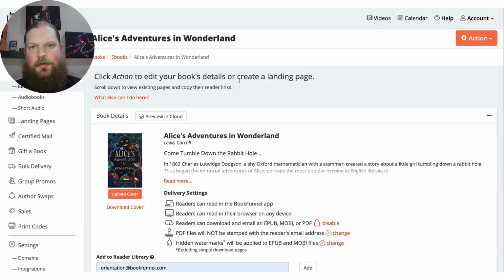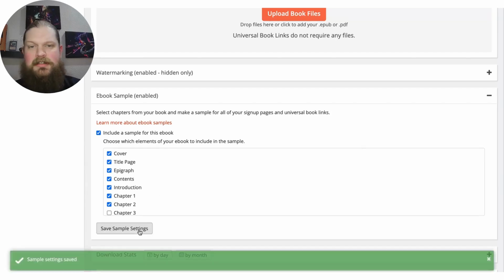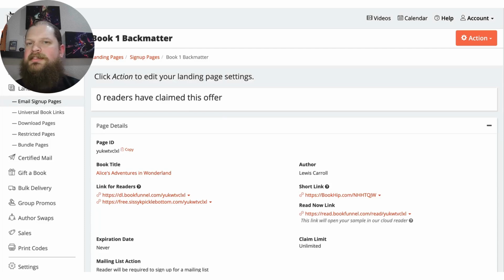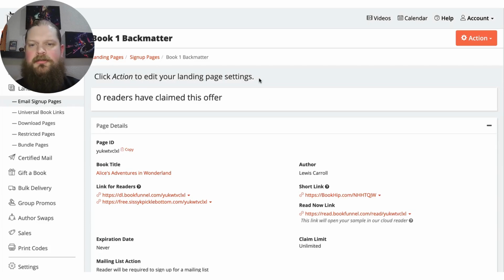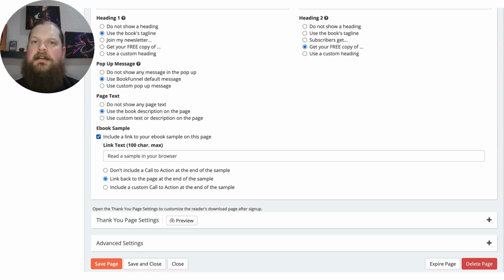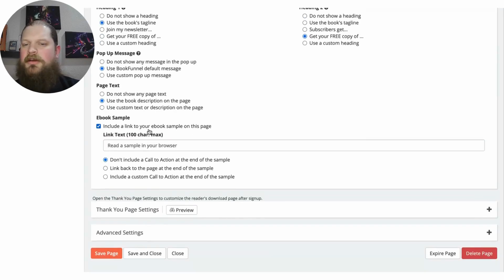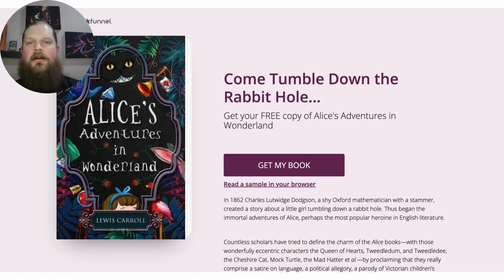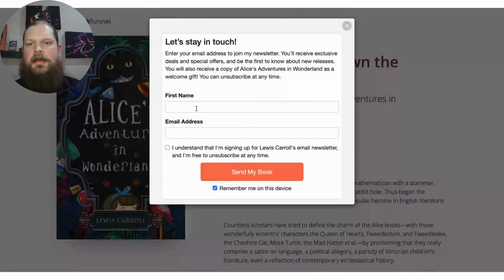Adding Sample Links to Your Landing Pages | BookFunnel Tutorial